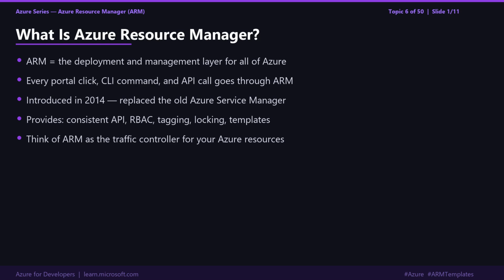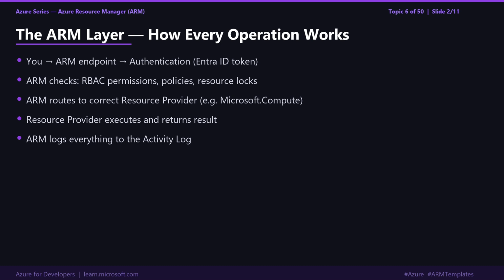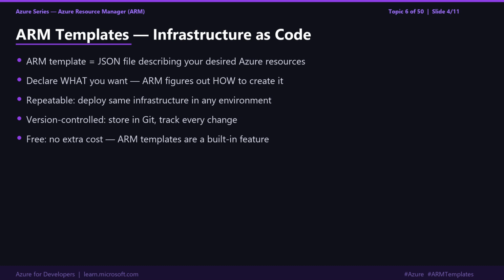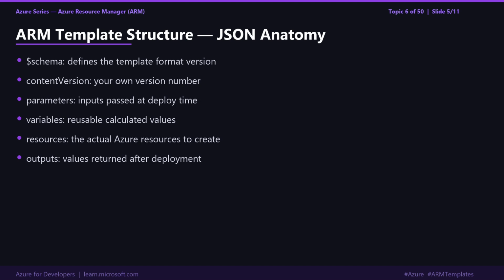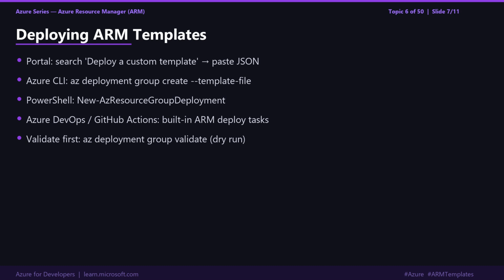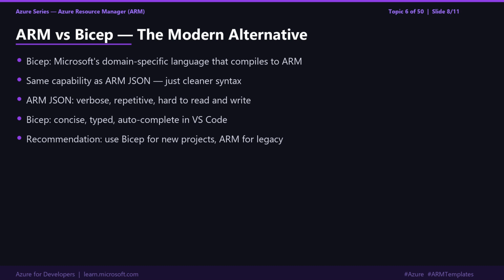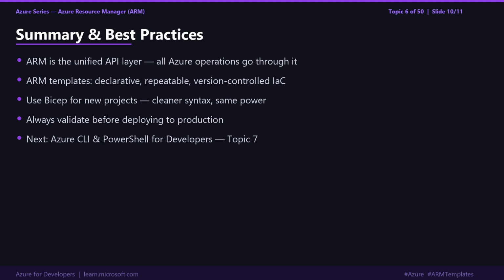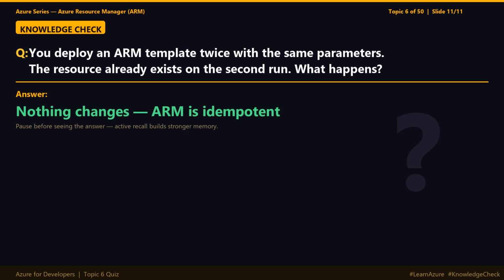Azure Resource Manager (ARM) Explained — How Azure Actually Works Under the Hood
A practical guide to Azure Resource Manager — the engine behind every Azure deployment, and how to use ARM templates for Infrastructure as Code.

What you'll learn:
- What Azure Resource Manager (ARM) is and why it matters
- How every Azure operation flows through the ARM layer
- Resource Providers and Resource Types explained clearly
- ARM Templates: defining infrastructure as JSON
- The anatomy of an ARM template (parameters, variables, resources, outputs)
- How to deploy ARM templates from CLI, portal, and pipelines
- ARM vs Bicep — when to use which
- Idempotency: why re-running templates is safe
- Incremental vs Complete deployment modes

Timestamps:
0:00 - What Is Azure Resource Manager?
1:00 - The ARM Layer: How Every Operation Works
2:00 - Resource Providers & Resource Types
3:15 - ARM Templates: Infrastructure as Code
4:15 - ARM Template Structure (JSON Anatomy)
5:15 - Parameters, Variables & Outputs
6:15 - Deploying ARM Templates
7:15 - ARM vs Bicep
8:15 - Idempotency & Deployment Modes
9:15 - Summary & Best Practices
10:00 - Knowledge Check Quiz